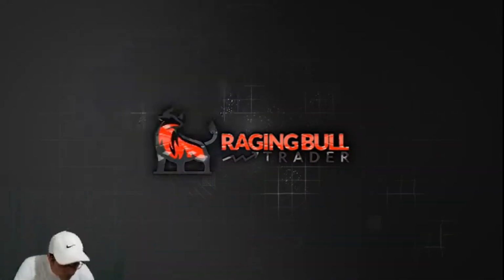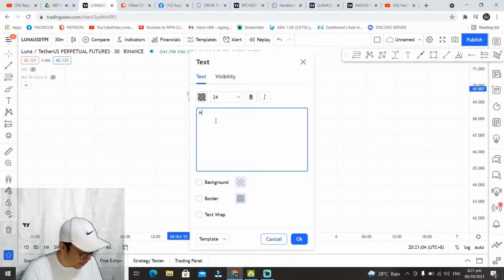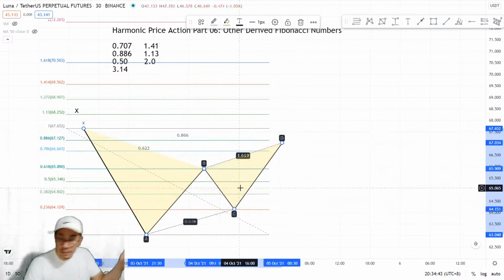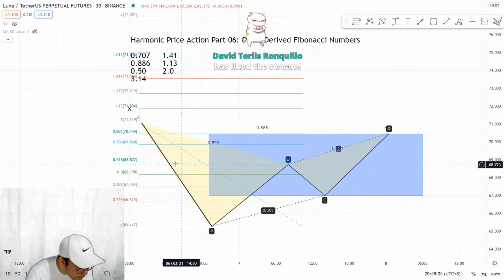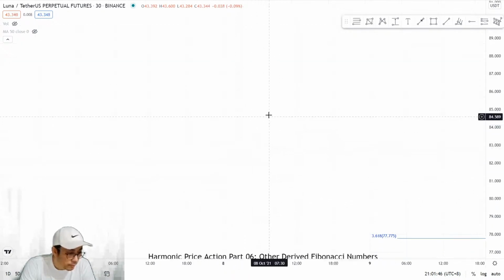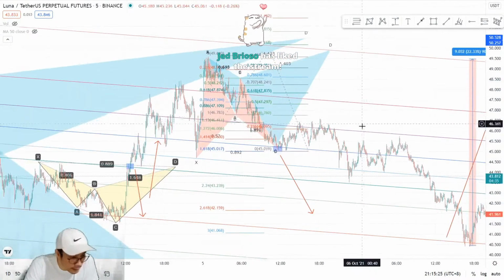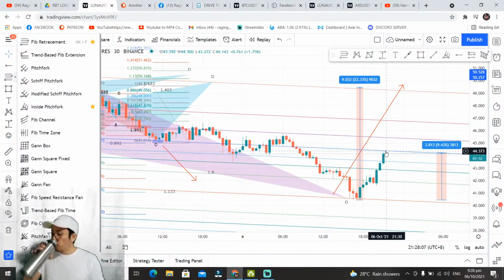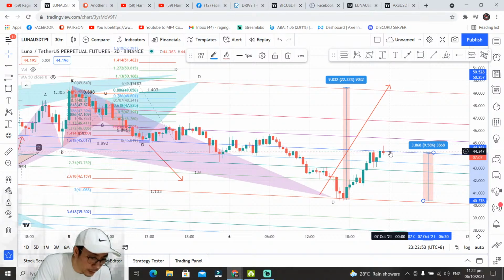Harmonic Price Action Part 06: Other Derived Fib Numbers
I am not a financial advisor. All information provided is of personal views and is furnished for educational and information only. No information is to be taken as financial advice pertaining to any individual financial circumstances.

Estimates, assumptions, and other forward looking information herein are subject to the limits of forecasting and are not meant to be a solicitation or recommendation to buy, sell, or hold securities, crypto assets , or derivatives. Actual future developments may differ materially due to many factors you can (and you should) verify everything by yourself.

You agree that the use of this information is at your own risk.